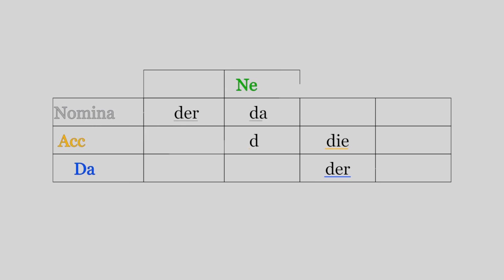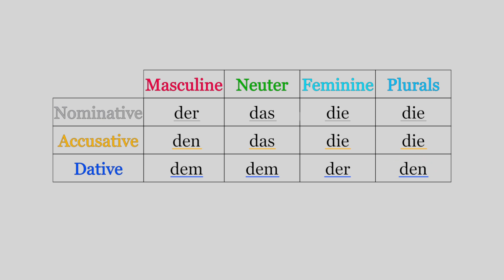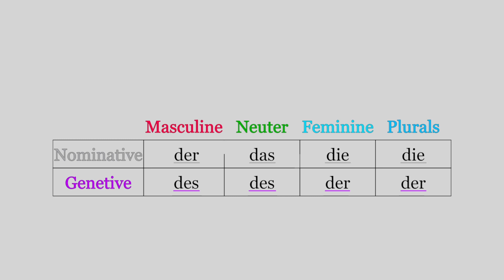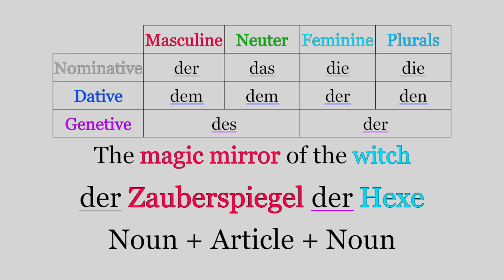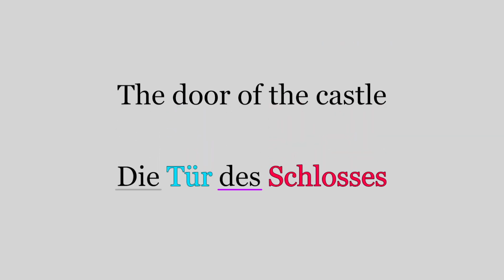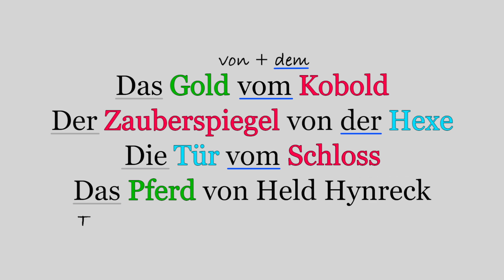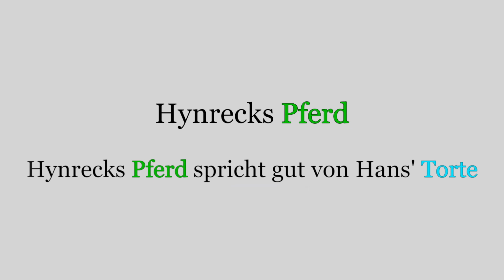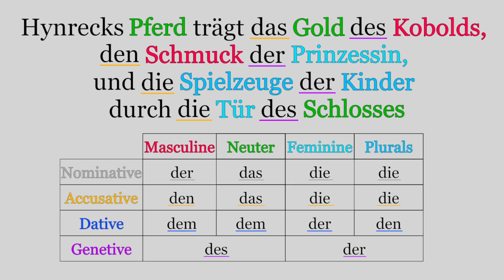German Cases 2 - Plurals and Genetive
This is the second video on our series on the German case system. In this video we talk about how plural words decline in each case as well as how the genitive case works and breaks down.